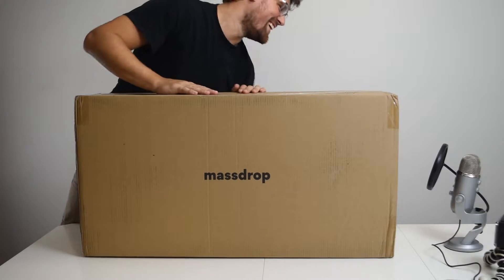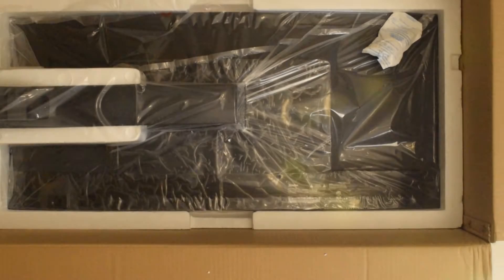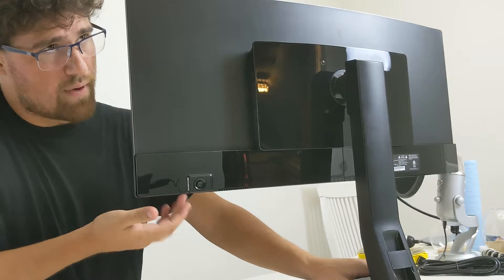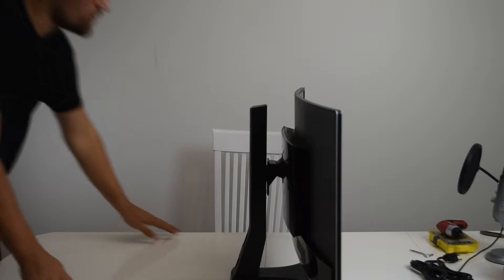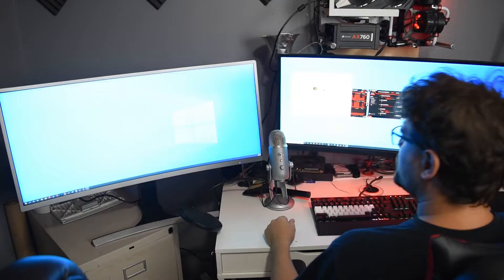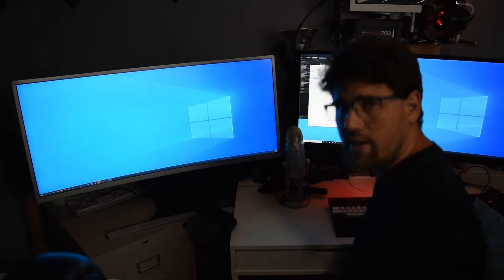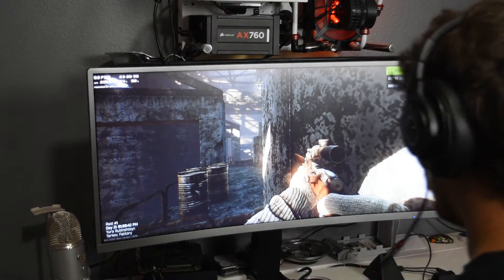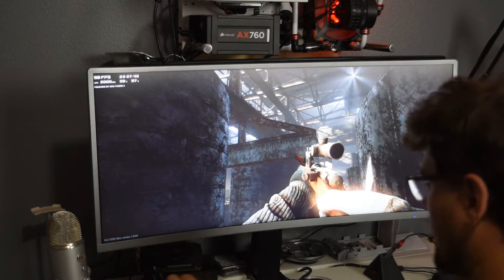MassDrop VAST 35 Unboxing and Review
Check out my unboxing and first impressions of the MassDrop VAST 35" Curved UltraWide Gaming Monitor!